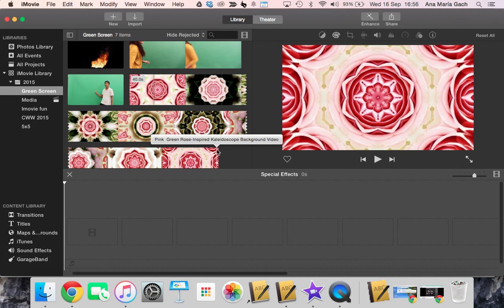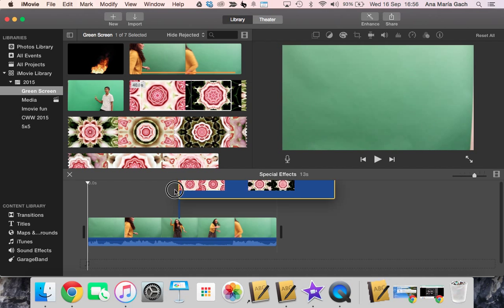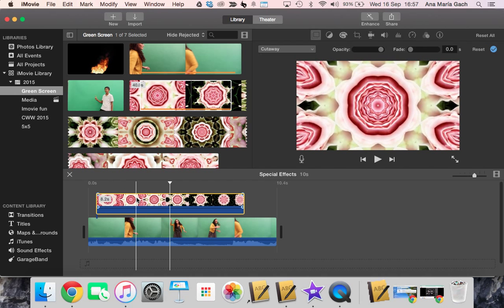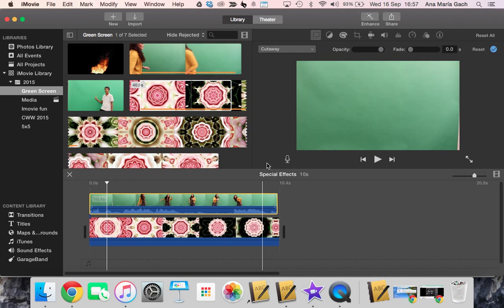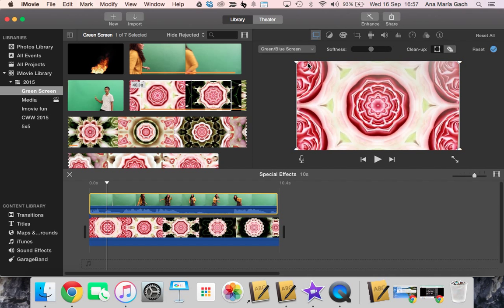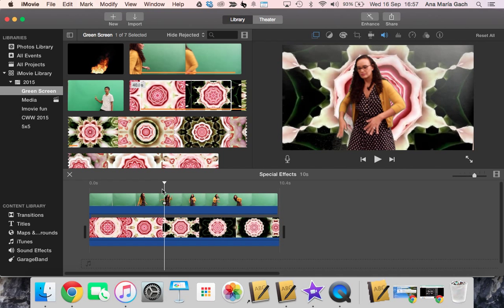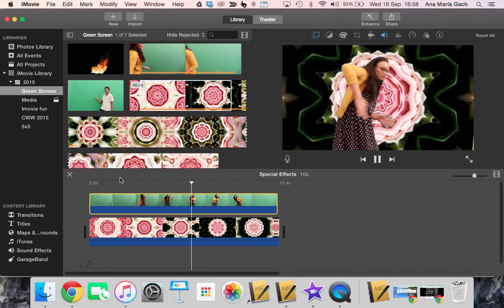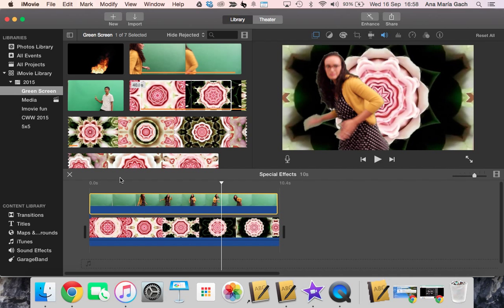Green Screen in iMovie for Yosemite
A quick tutorial on how to do green screen in the newest version of iMovie in Yosemite iOS.